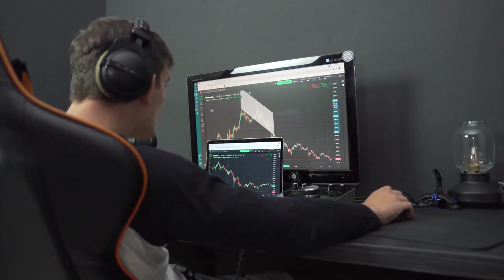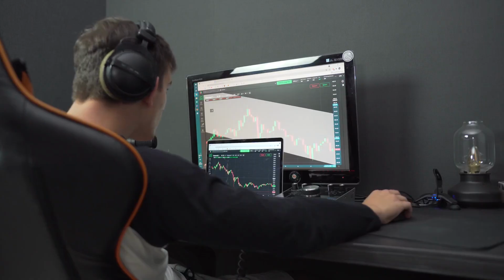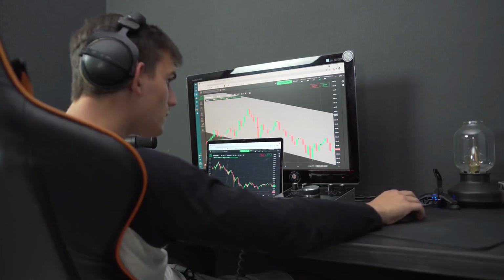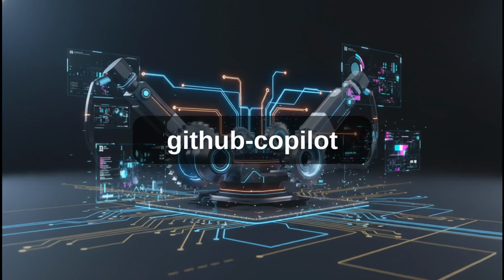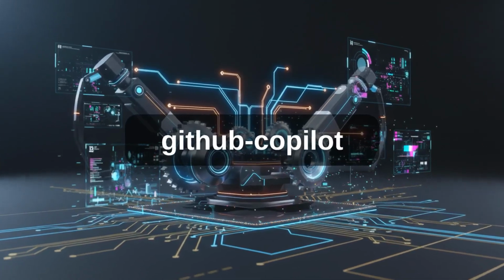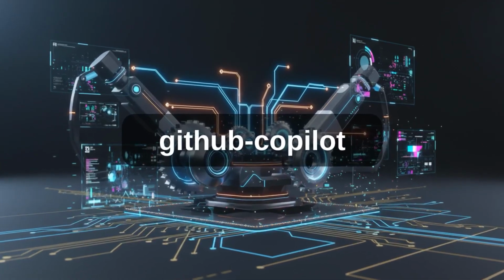GitHub Copilot CLI Tutorial: Complete Setup Guide for Developers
GitHub's comprehensive Copilot CLI tutorial transforms command-line productivity with AI-powered suggestions, natural language queries, and automated workflow generation.

📍 Timestamps:
0:00 Introduction
0:15 Overview & Context
0:45 Key Features & Updates
1:30 How It Works
2:15 Use Cases & Applications
3:00 Final Thoughts

📖 About Lead AI Dev:
The ultimate resource for AI developers. Discover, compare, and review 300+ AI tools across 16 categories. From IDEs to APIs, agents to automation — find your perfect AI stack.

AI tools, developer tools, AI development, machine learning, LLM, GPT, Claude, Copilot, coding assistant, programming, software engineering, tech news, AI news